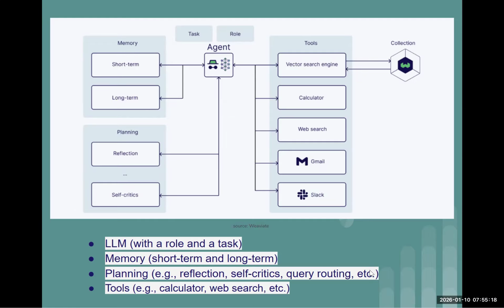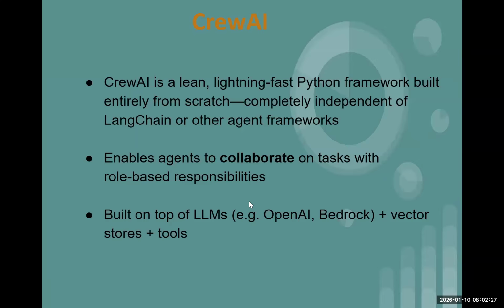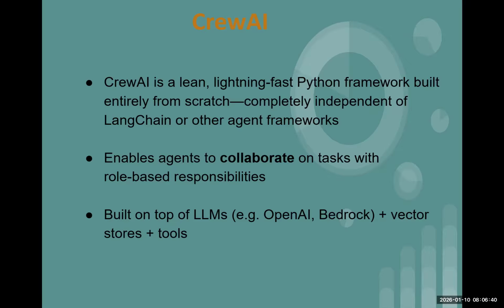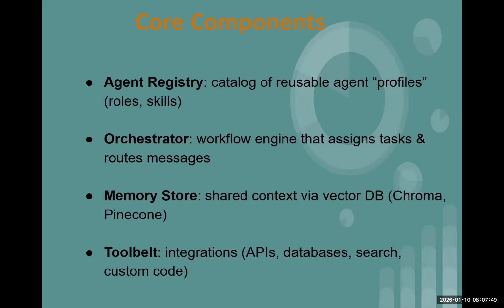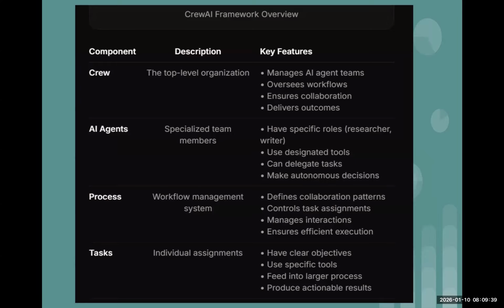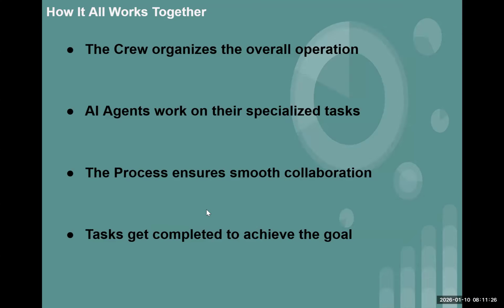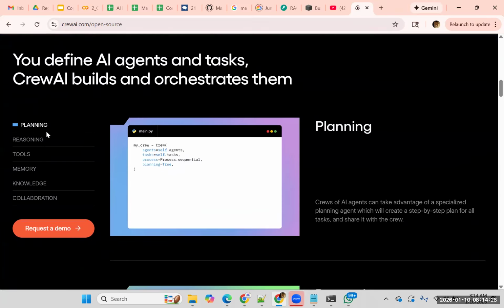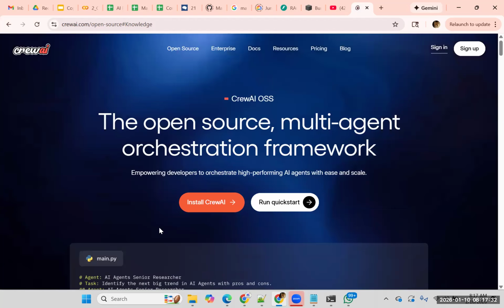Agentic AI Session 9 Multi Agent Systems with CrewAI Framework Part 1